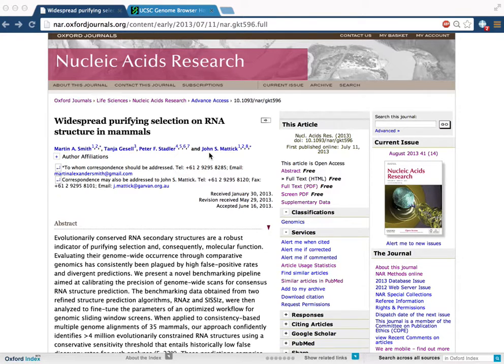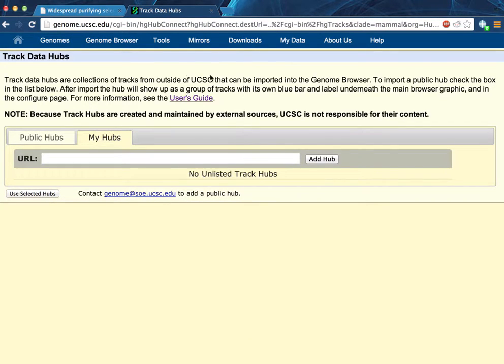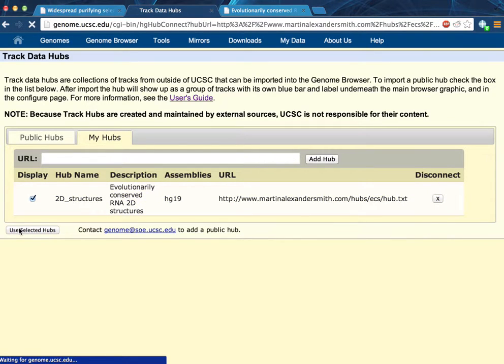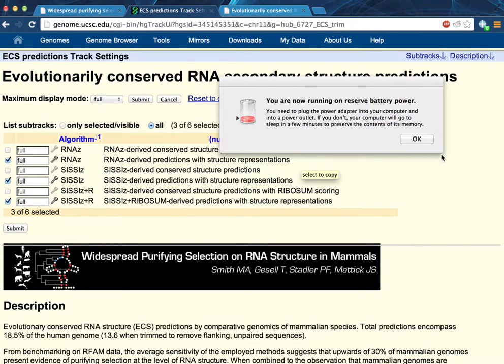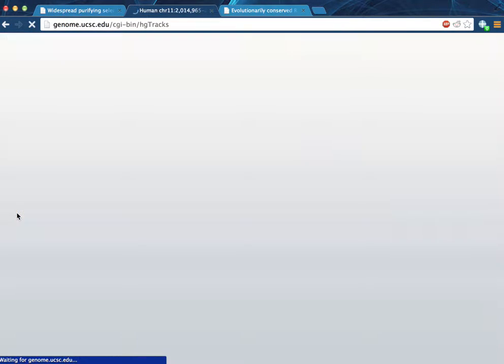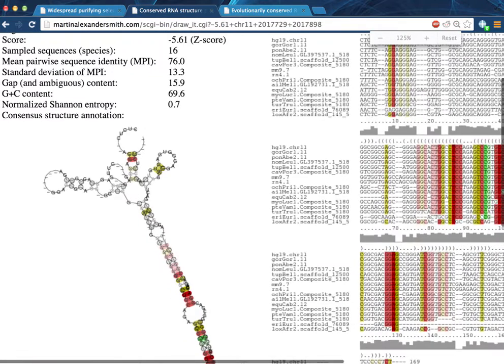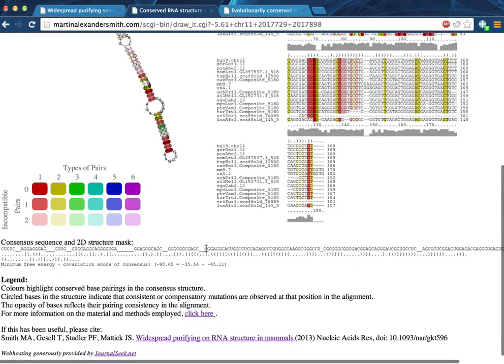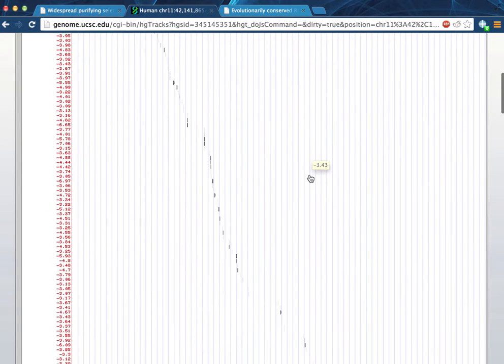Functional annotation of non-coding RNA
This tutorial explains how to view conserved RNA secondary structure predictions across the human genome.